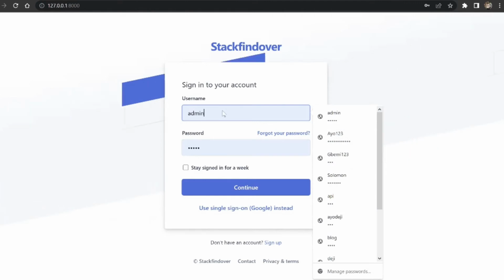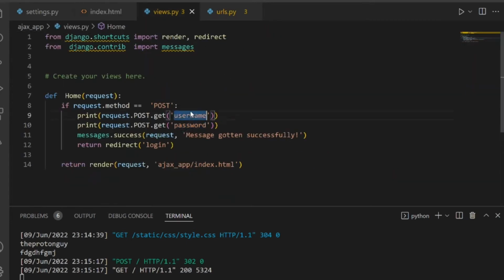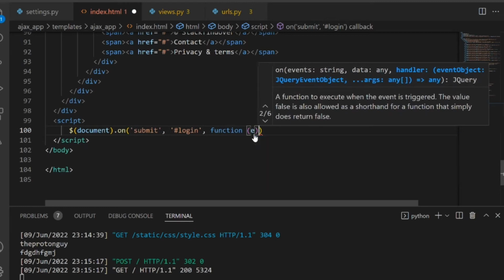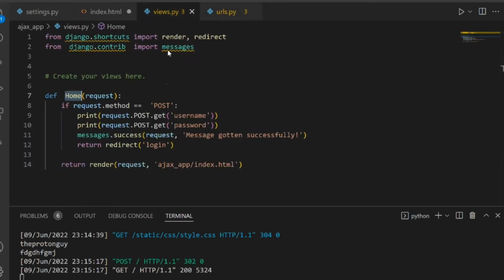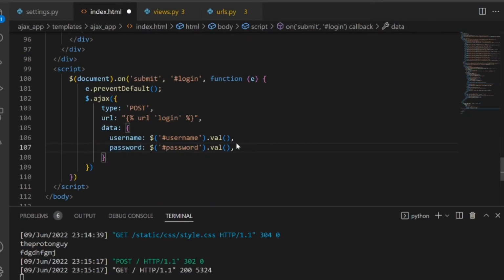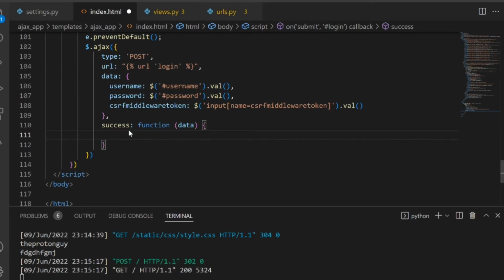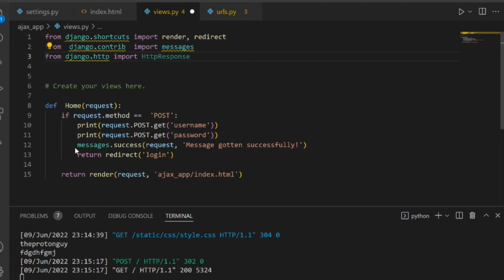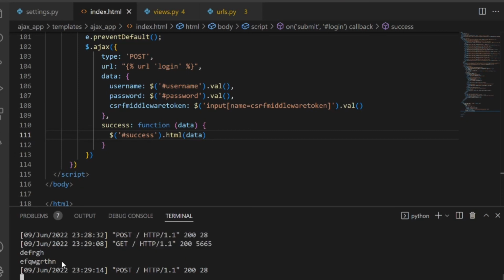Submit Form Without Page Reload | Ajax | Ajaxify Django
In this video, i will teach you how to submit forms with the web page reloading using ajax and javascript.

Jquery cdn: Go to the following link and copy the first cdn link on the page: